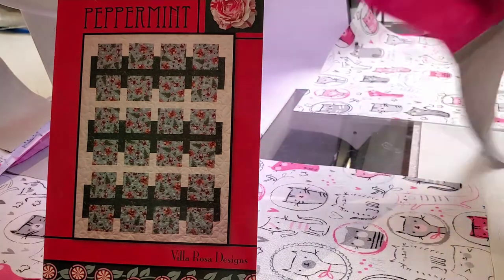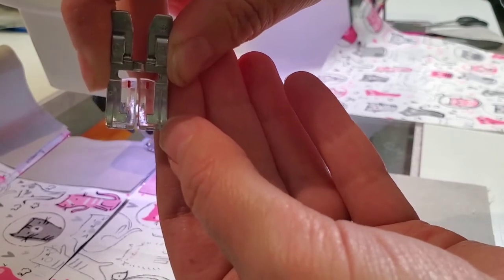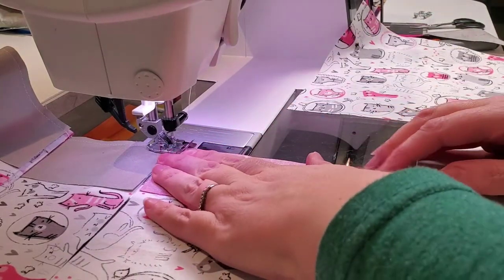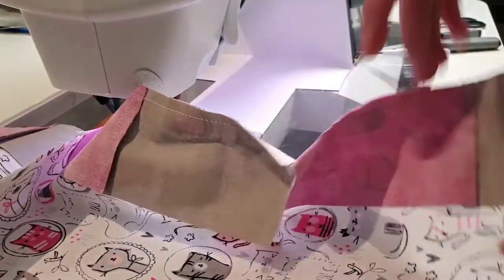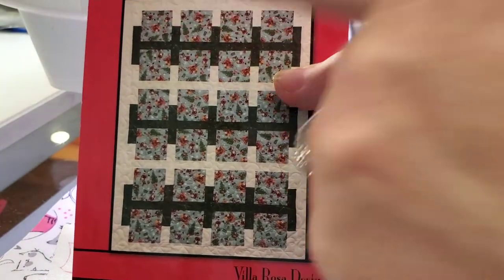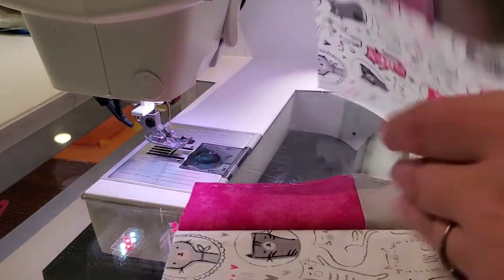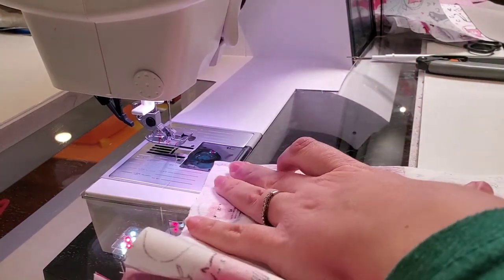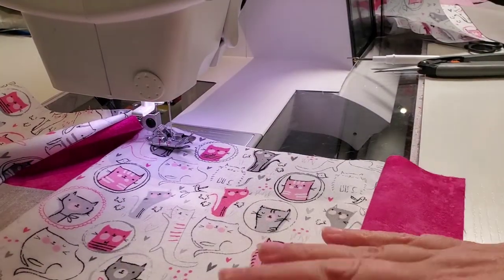Sew Comfort - Quick Tips - Chain Piecing a Quilt Top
Do you have a quilt with a repetitive block or a partial block that you need to make a bunch of?  You can chain piece it to save time.  Watch to see this technique in action.

Quilt Pattern: Peppermint by Villa Rosa Designs